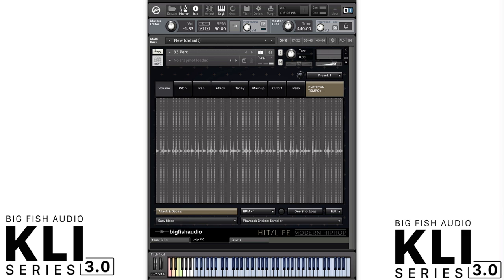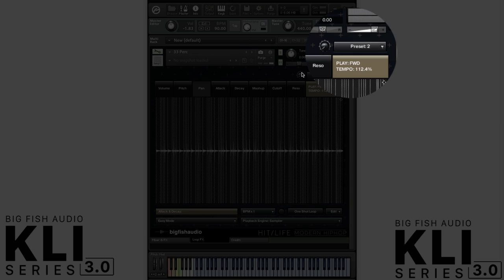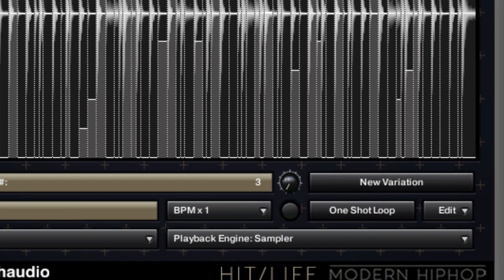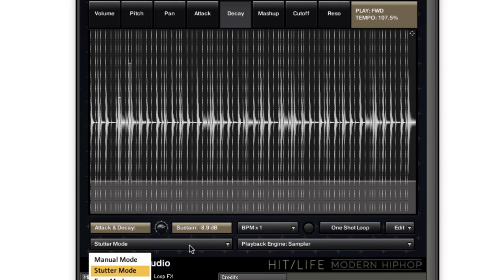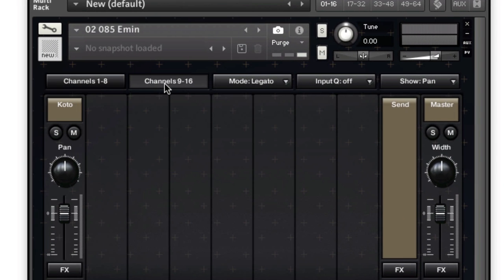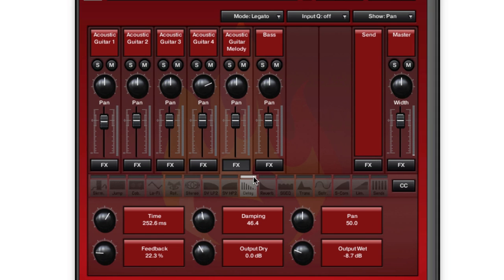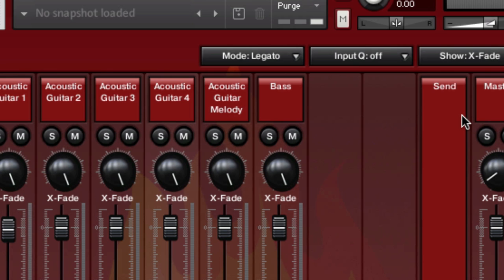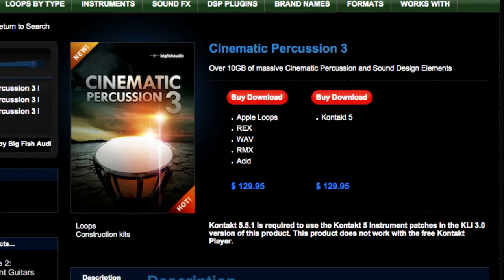Big Fish Audio's KLI Series 3.0 Tutorial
A detailed overview of the features, functions, and loop shaping power of the KLI Series 3.0 interface by Big Fish Audio.

Products in Big Fish Audio's KLI Series (Kontakt Loop Interface) include a custom interface for tweaking loops and sounds beyond what was previously possible. Each loop is given its own patch and can be extensively edited by manipulating the various slices of the loop. In addition, groups of loops that play together have been given their own patch, making it easy to quickly arrange and mix sounds on the fly.